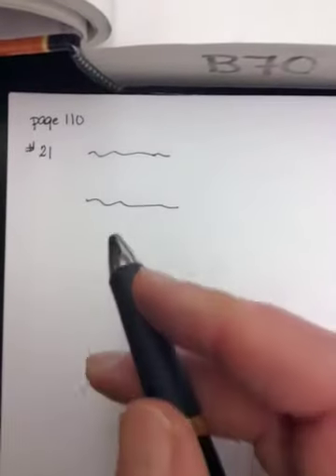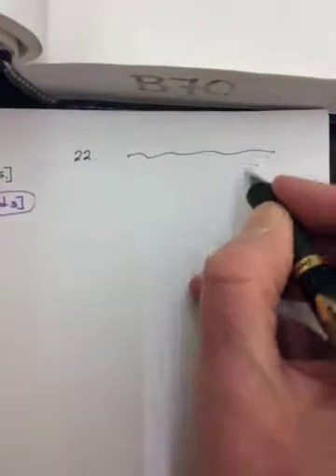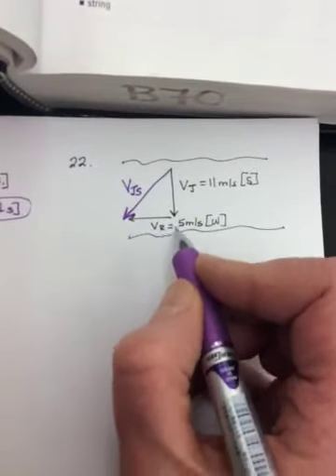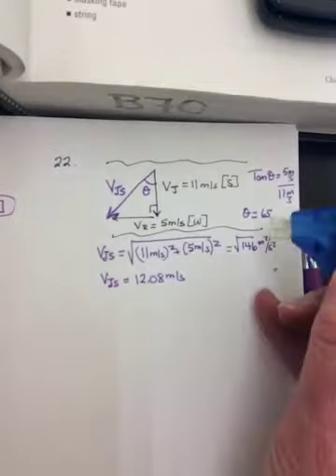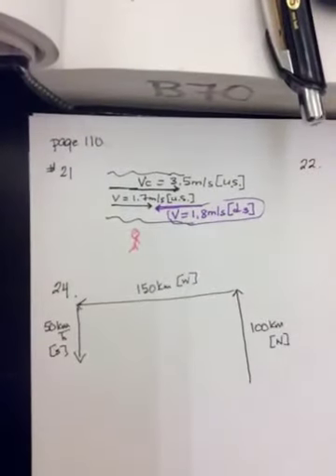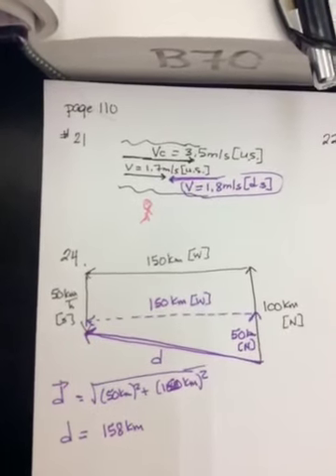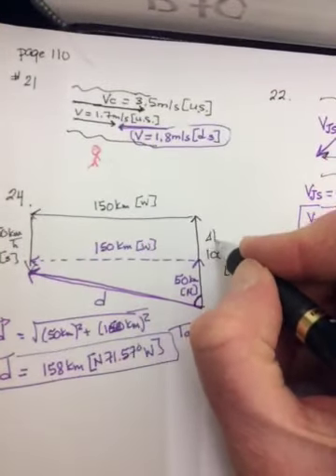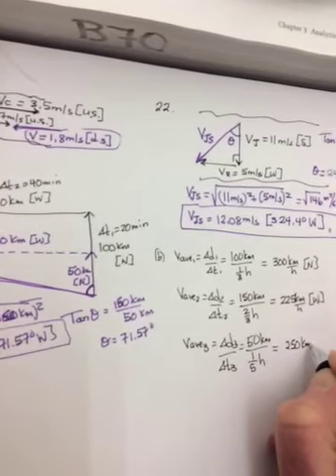Physics 11 Relative Velocity Questions Page 110 # 21, 22 & 24(a) & (b)